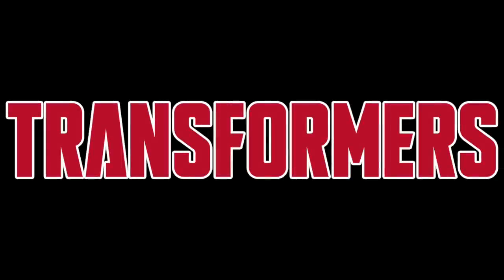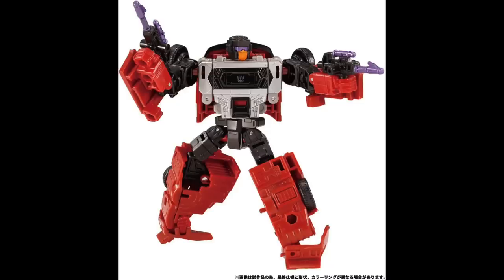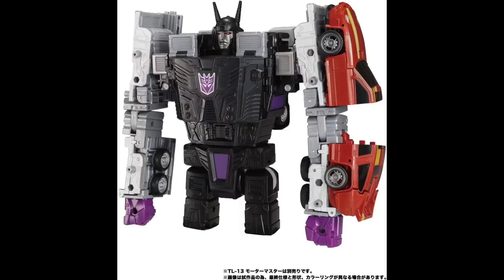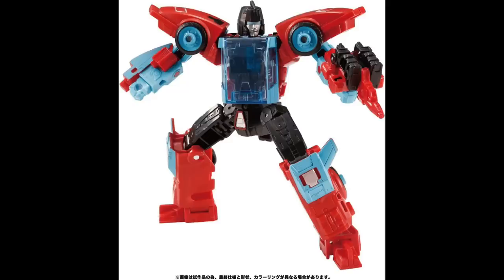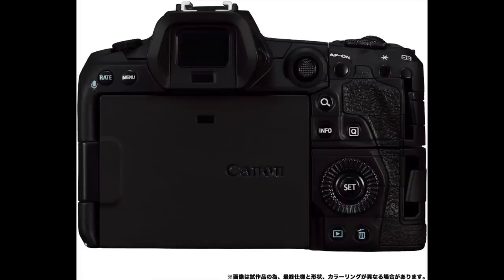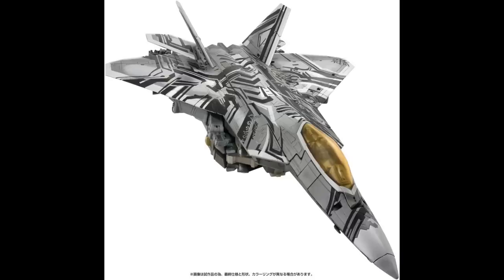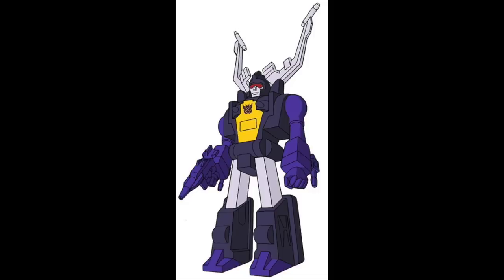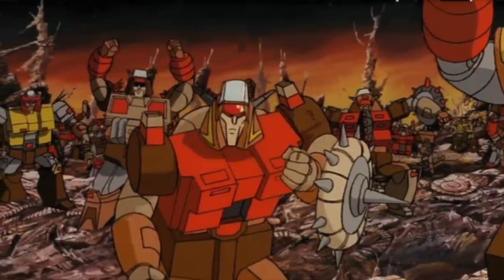Transformers REVEALS + Legacy Y2 2023 LEAKS! Dead End COMBINED! ROTF MPM! Voyager BLUDGEON & MORE!